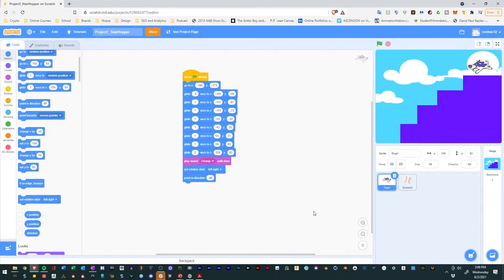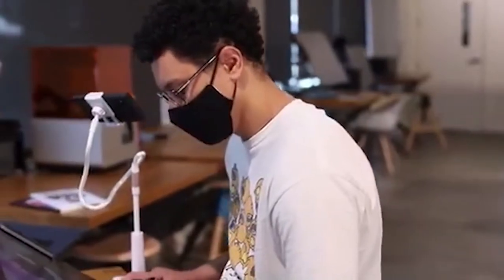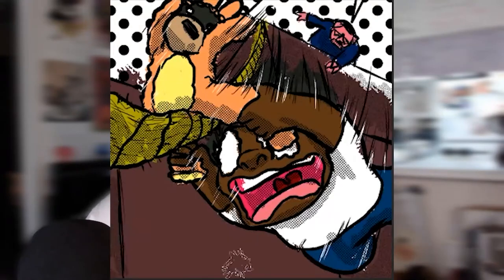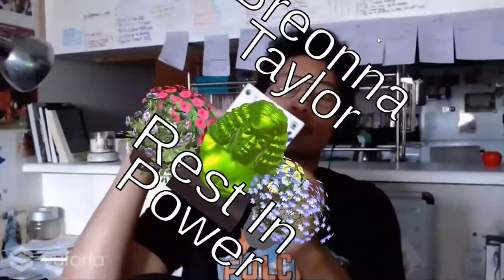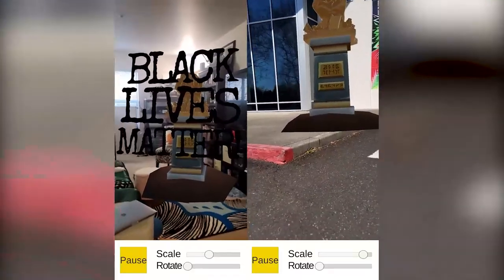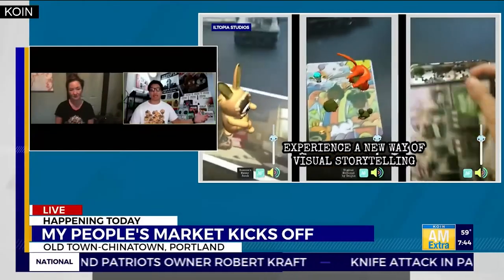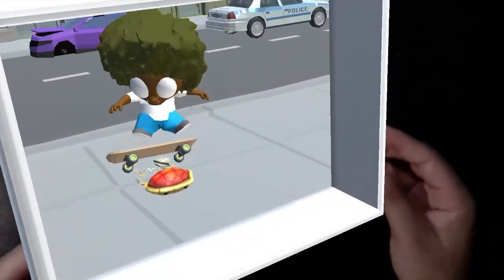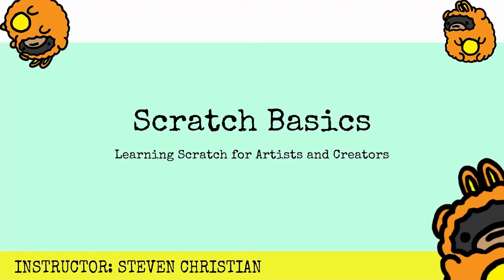Scratch Basics Course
In this course, we will be learning how to use scratch to make games and immersive experiences.  We will cover all the basics from what the platform is, all the resources that are available, how the tools work, and how you can create some really fun experiences. Scratch is a perfect platform to get introduced to many of the skills required to be a game developer, experience creator, and an artist in emerging tech. We will complete a multitude of projects along this journey. Each one of these projects will introduce you to a new element of the Scratch platform, and give you a solid foundation to create anything you can imagine. This course is meant for beginners that are interested in design thinking, developing experiences, and making interactive art.